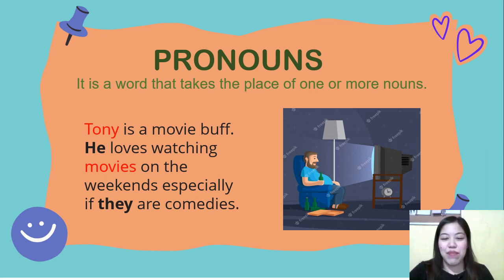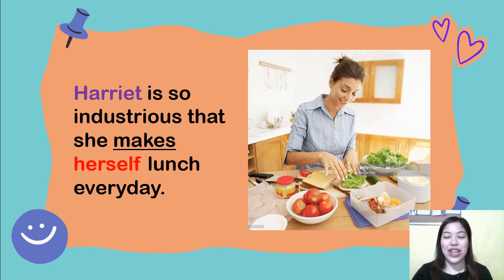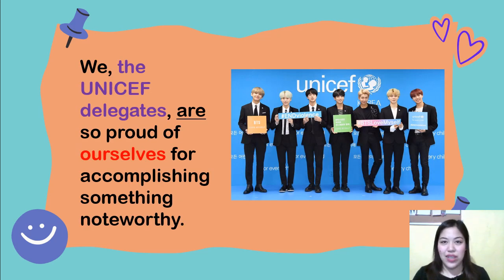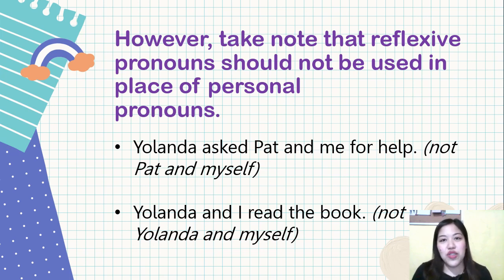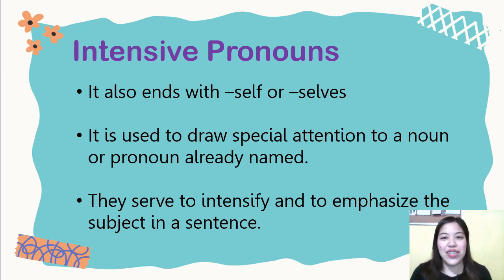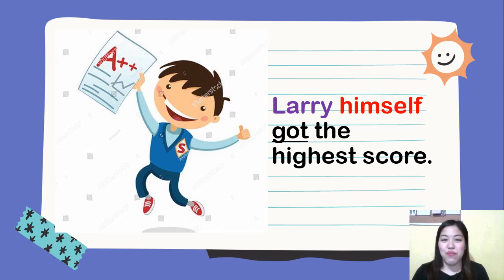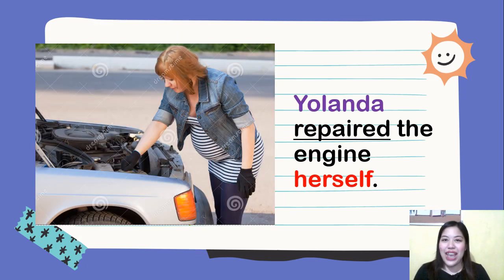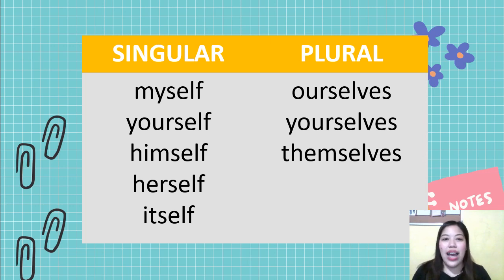EP 2: Reflexive and Intensive Pronouns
Hello everyone!

Welcome to another episode of Learning English with Linette! Our video this day focuses on reflexive and intensive pronouns. Take note of their specific functions and format. They will come in handy in our future writing and speaking activities!